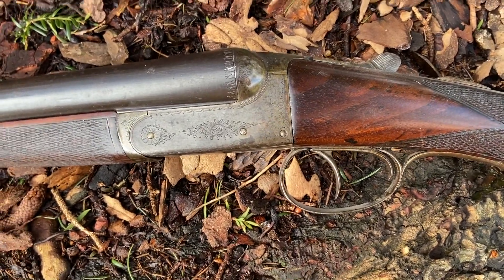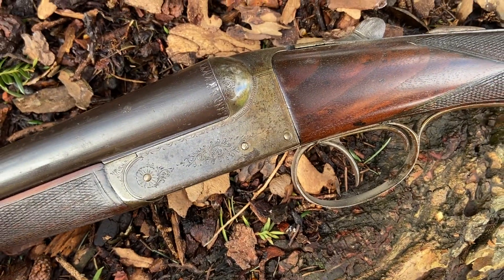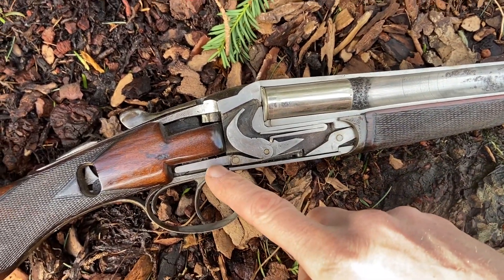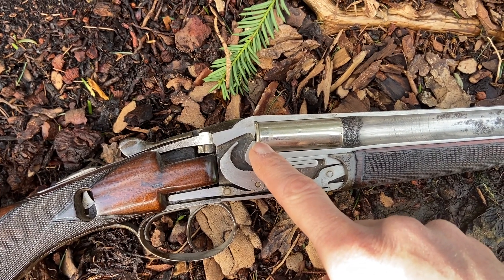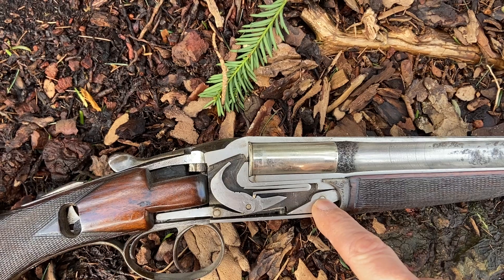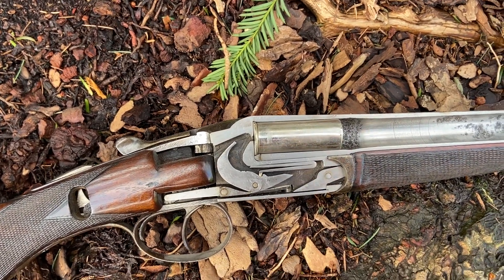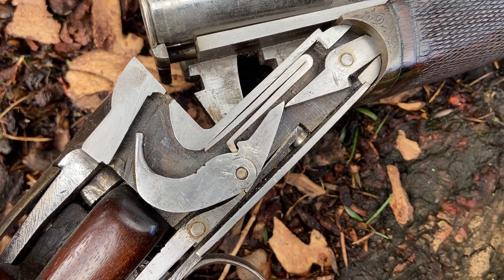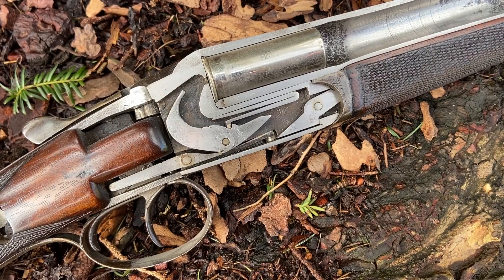Anson & Deeley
Diggory Hadoke demonstrates the internal workings of the Anson & Deeley patent of 1875, using a cut-away gun.